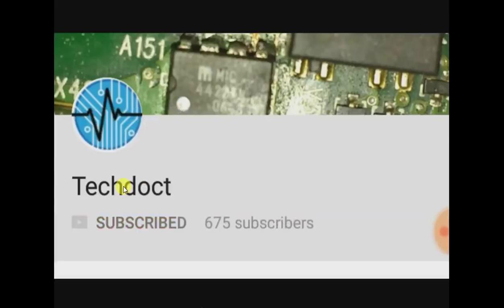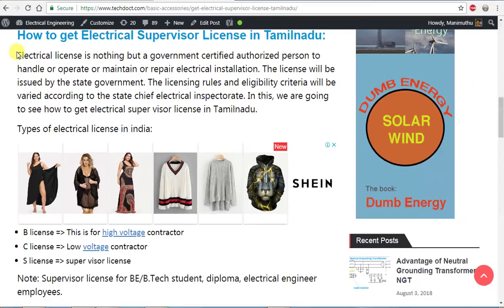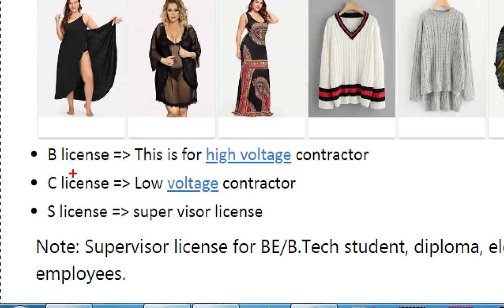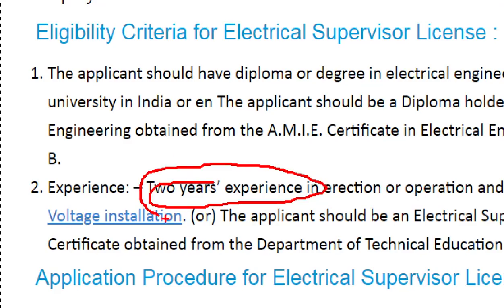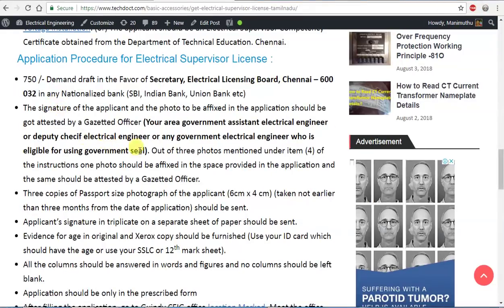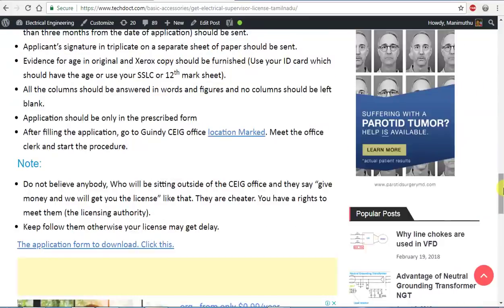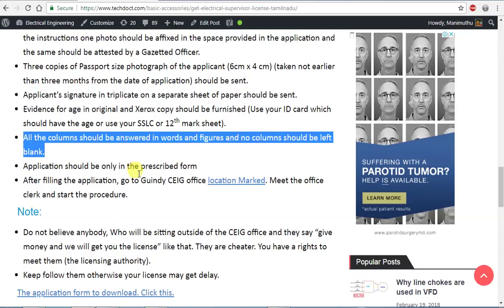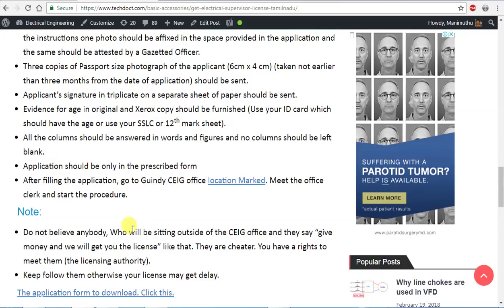Electrical License in TamilNadu. எலக்ட்ரிகல் license வாங்குவது எப்படி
Electrical license is nothing but a government certified authorized person to handle or operate or maintain or repair electrical installation. The license will be issued by the state government. The licensing rules and eligibility criteria will be varied according to the state chief electrical inspectorate. In this, we are going to see how to get electrical super visor license in Tamilnadu.

Support Tamil Electrical Channel:  Free Electrical Calculator for android Best android app for Electrical Engineer and EEE student

electrical license in tamilnadu..electrical supervisor license in tamilnadu